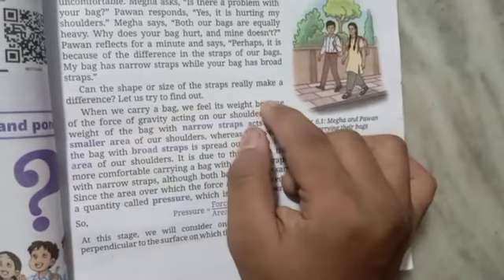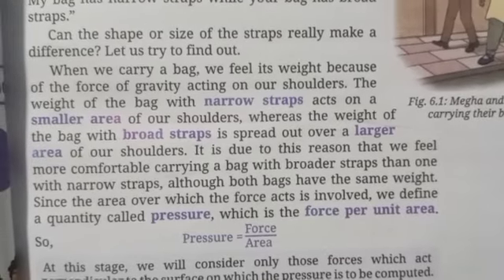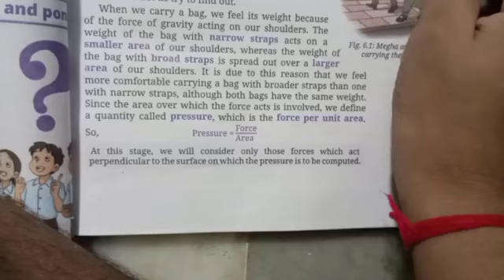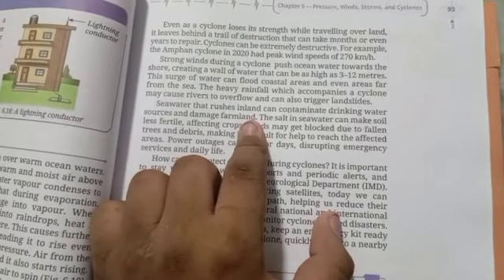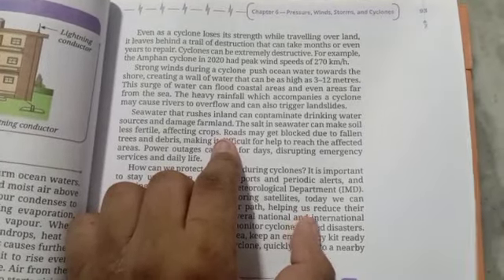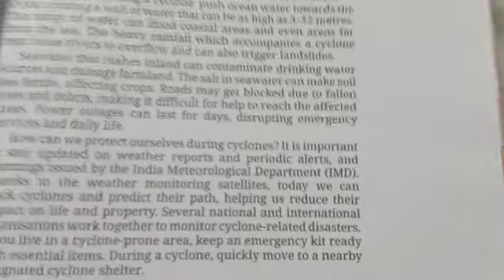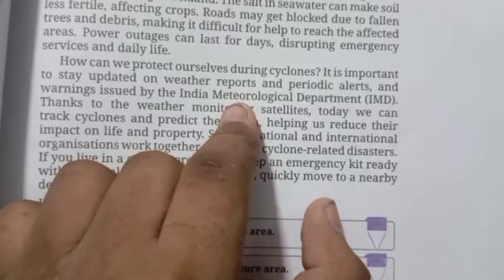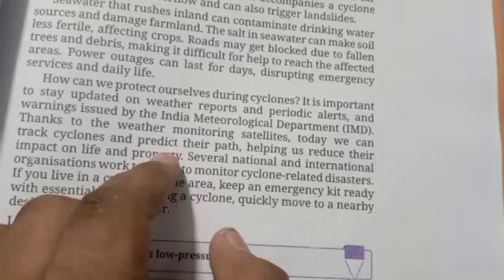Class 8 Science curiosity chapter 6 Pressure ,winds storms, and Cyclones reading